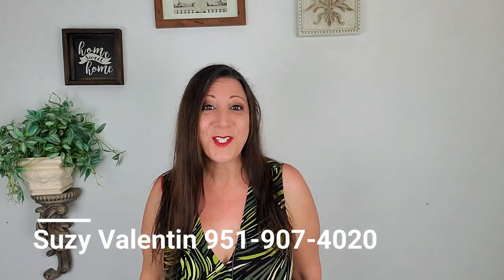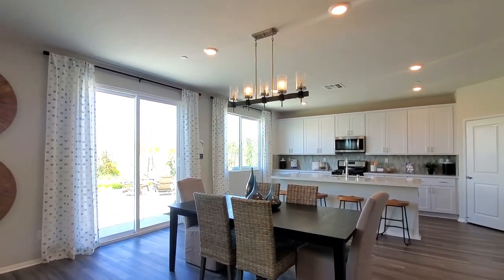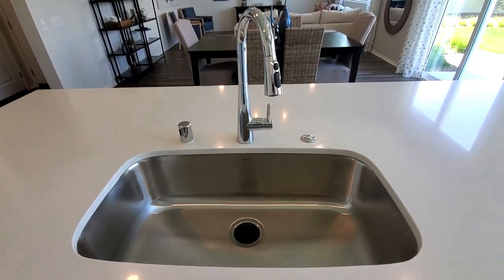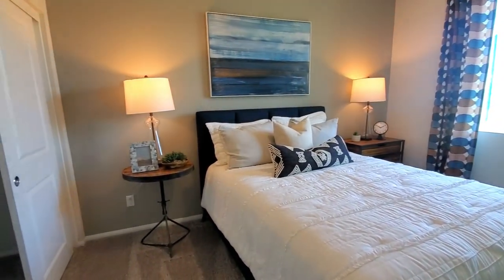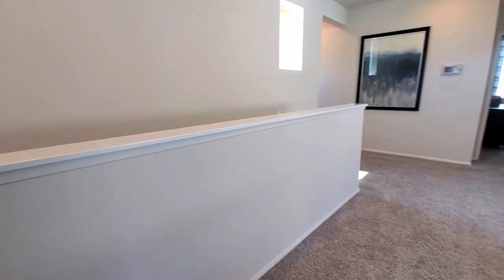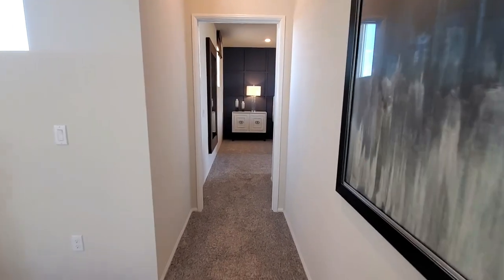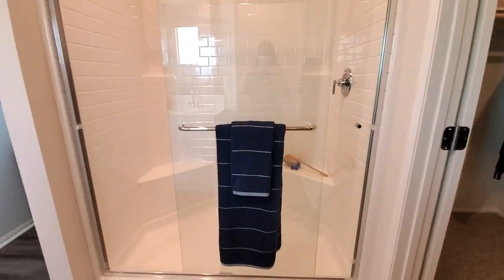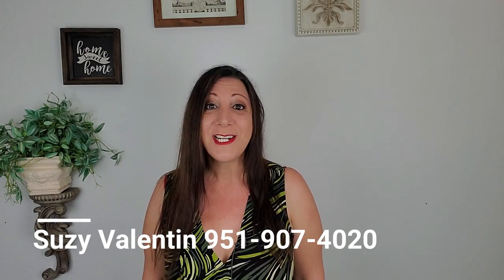Riverside California - Houses For Sale - Meritage Homes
Riverside California - Houses For Sale - Meritage Homes. This is a 4 bedroom 3 bathroom house with a 2 car garage. We are in the community Pomelo in Riverside California. We are viewing the Residence 2 model, which is a two story home by Meritage Homes showcased with optional builder upgrades. This beautiful home measures approximately 2,320 square feet.  The Family room also known as the GREAT ROOM has recessed lighting and fabulous views of the backyard.

The dining area is right off the kitchen, it is featured with a lighting fixture and would make a great place to gather for meals. There’s a sliding glass door to the backyard, which is perfect to entertain your friends for parties and gatherings, do some gardening, or just to sit back and unwind with a good book.

The open KITCHEN has a center island, sleek countertops, and white shaker-style cabinets with concealed hinges. The center island has a single basin sink, a dishwasher, and a breakfast bar, perfect spot for a quick bite to eat or as a buffet area for parties. The walk in pantry has shelves for all your favorite snacks and treats.  The kitchen features stainless steel appliances such as a microwave, cooktop stove, and oven.

There is a storage closet under the stairs and this home has direct access to the 2 car garage, which is currently locked and used as the sales office. In the hallway you will find a coat closet.

The first bedroom is downstairs and is always a plus when it comes time to resell in future. It is carpeted and has a view of the front yard and a closet. It could make a great office too.

Check out this loft, it would be a great area for relaxing, studying or movie nights. The laundry Room is featured with shelves for linen and storage, and washer dryer hookups. The second bedroom has a window with front yard views, carpet, and a closet. The third bedroom is carpeted, has a window with a backyard view, and a closet. The guest bathroom has a sink with chrome faucets, cabinets, a mirror, a toilet and a shower in the bathtub.

The large master bedroom suite is beautiful. The owners suite is displayed with a modern chandelier and a window with views to the backyard. The en suite master bathroom is very nice as well. It has dual sinks with chrome faucets, a mirror and cabinets with concealed hinges. The master walk in closet has storage shelves, and single poles with plenty of room for clothes, shoes, hats and accessories. It has a private water closet with an exhaust fan. It has a large clear glass enclosed shower with chrome fixtures.

They will be building approximately 110 homes at Pomelo in Riverside California. It is located near Shopping and Dining Centers, and about an hour drive from Los Angeles, Beaches or the Mountains. It is also close to the 91, 60 and 15 freeway.

I would be honored to help you find the home of your dreams.

Base Price for Meritage Homes Pomelo Residence 2 -  $614,000. The price and the availability of the property can be subject to be changed without any notice. The Base Price provided is for the standard floor plan with the builder's standard features without any upgrades. The actual Model homes featured do have upgrades that increase the price above the base price. I personally work for Century 21 Now Realty and will represent you, I do not work for the builders of these new construction homes.

Key Moments of House Tour

0:00 Intro
0:35 Great Room
1:26 Backyard
1:56 Kitchen
3:09 Downstairs 1st Bedroom
3:59 Loft
4:13 Laundry Room
4:25 2nd Bedroom
5:04 3rd Bedroom
5:23 Guest Bathroom
5:52 Master Bedroom En Suite Bathroom

🌟Our Amazon storefront where you can find our recommended products.